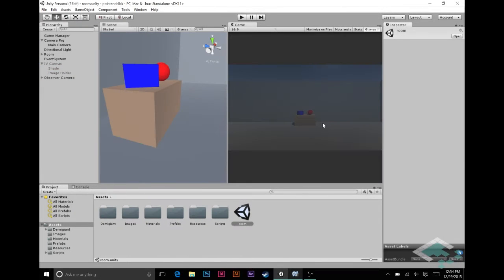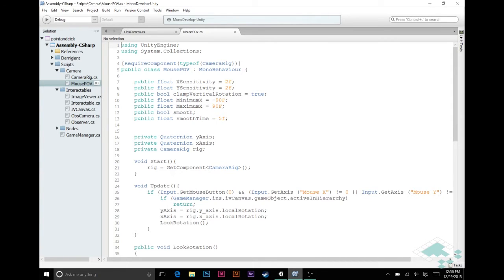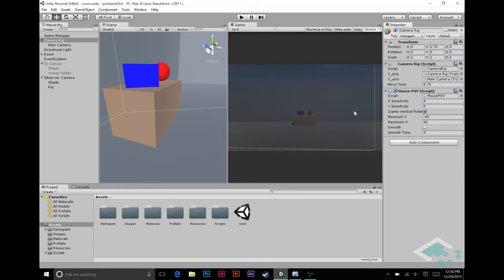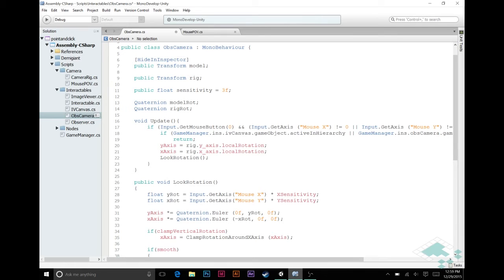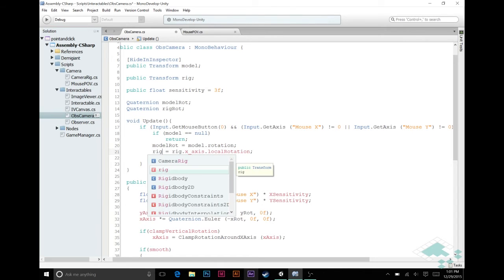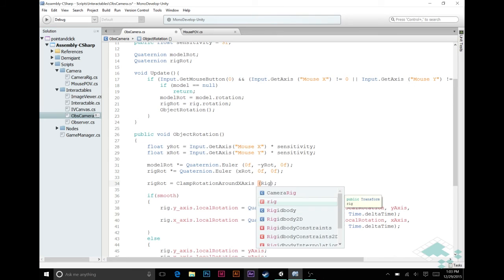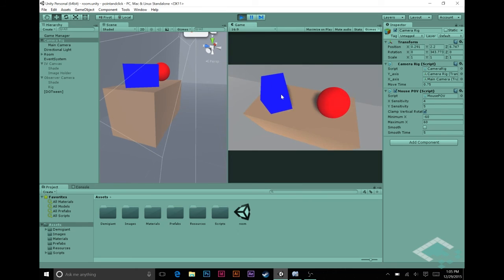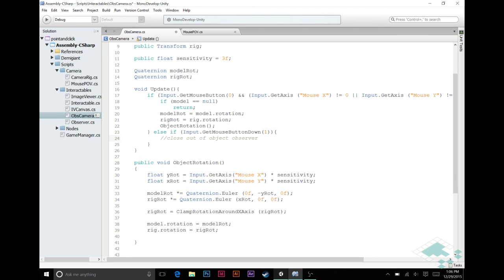Unity Point-and-Click Game Tutorial: Part 14 3D Observer Controls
Building out the controls for rotating our 3D objects, using the Mouse POV script as a base.